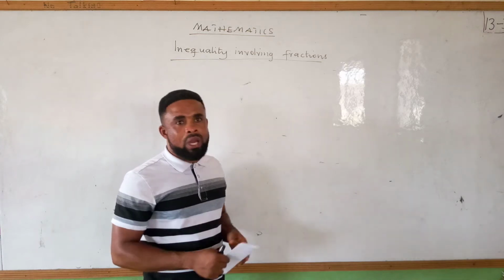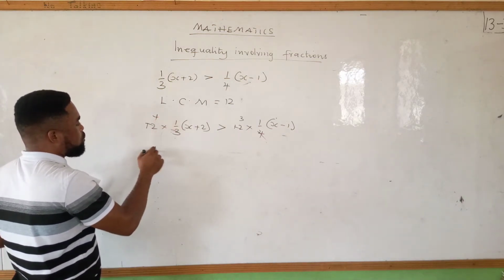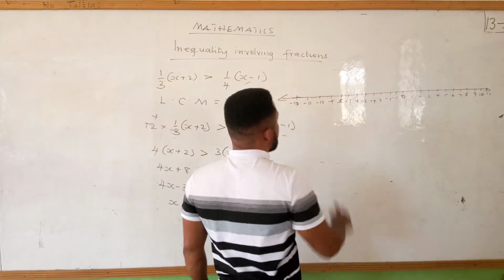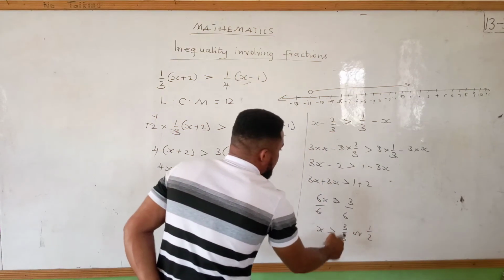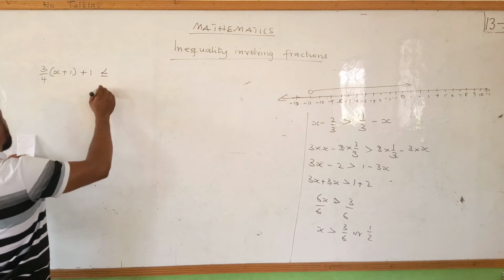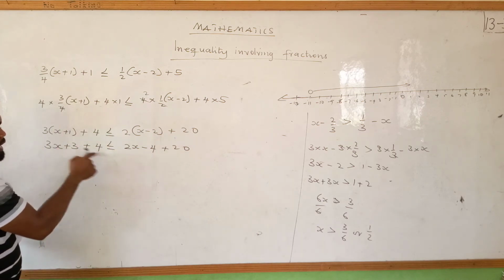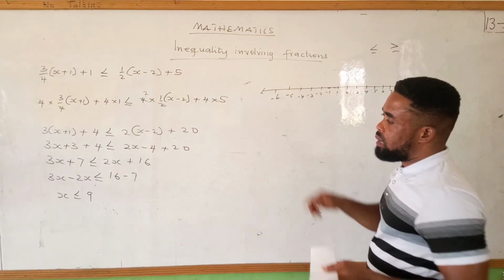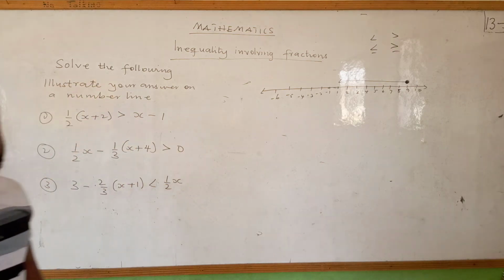INEQUALITIES INVOLVING BRACKETS - JHS 2